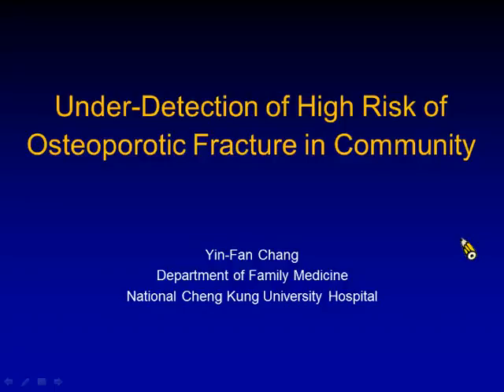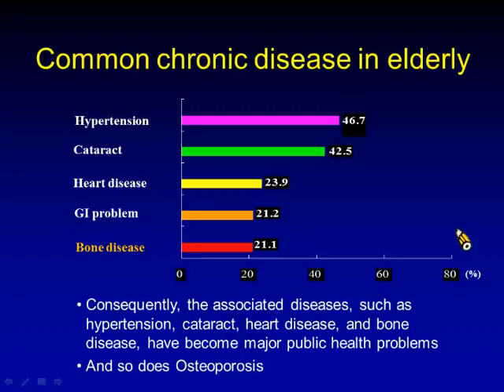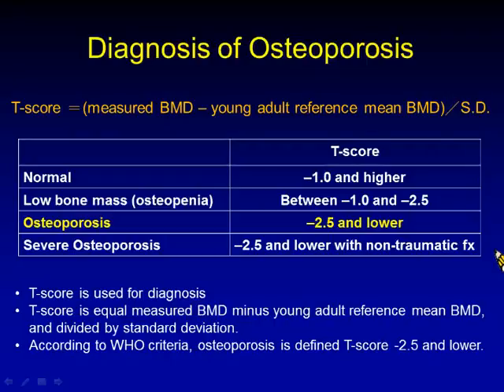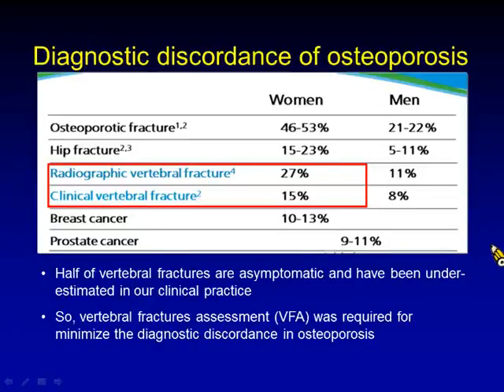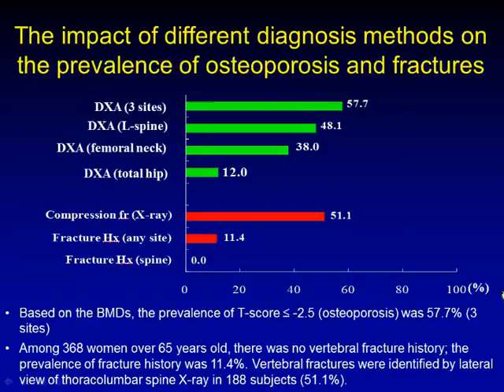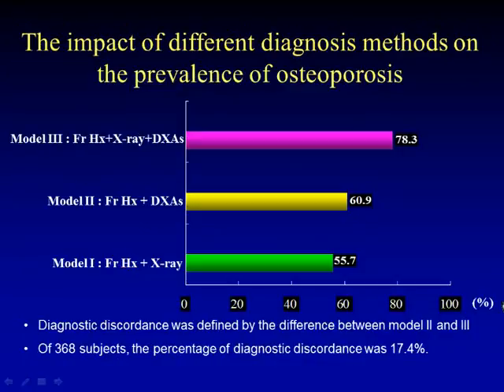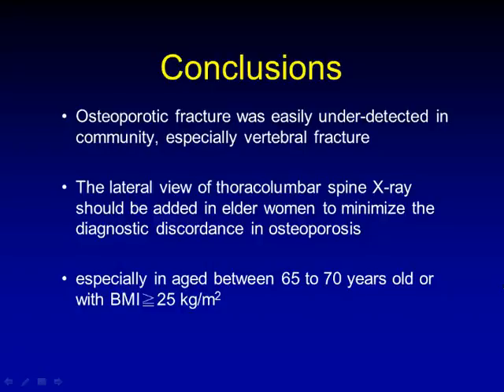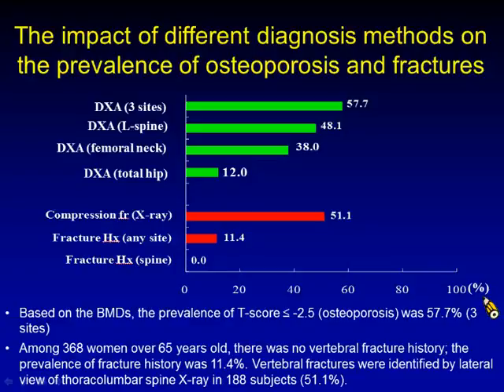Under Detection of High Risk of Osteoporotic Fracture in Community 台灣家庭醫學醫學會 影音專區 雲端學習中心